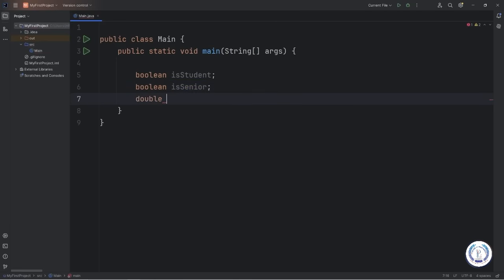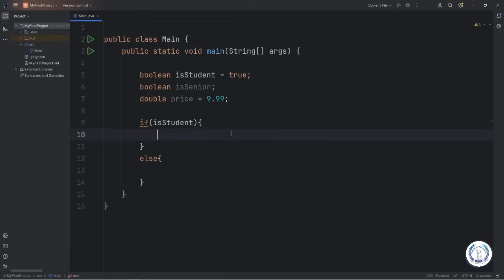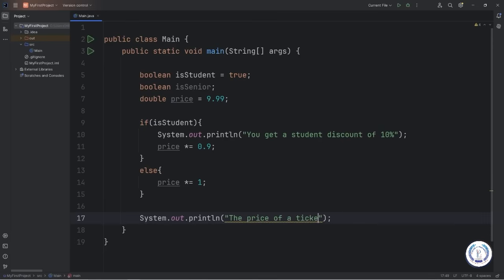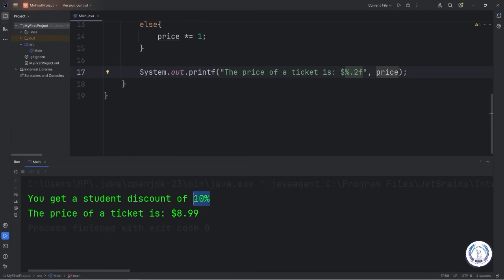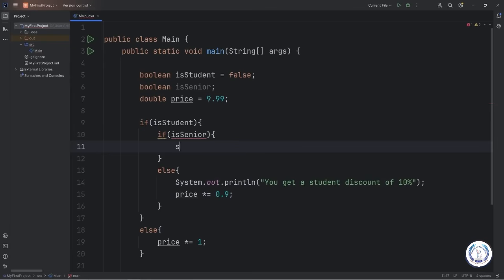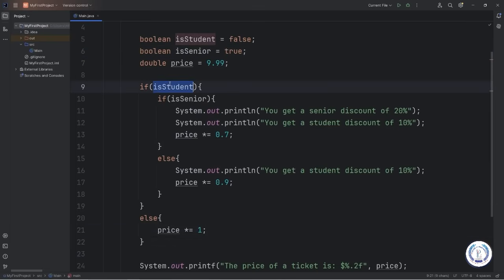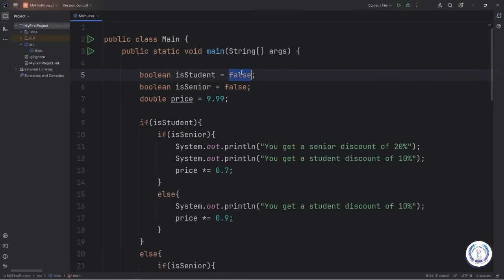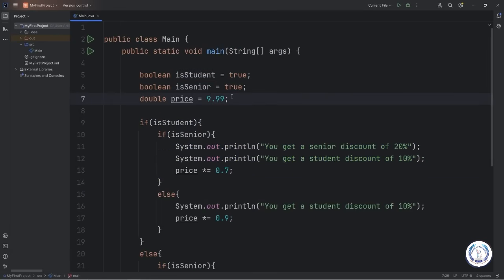09 - Nested If Statements in Java (java full stack)